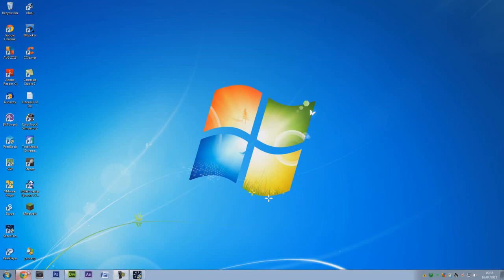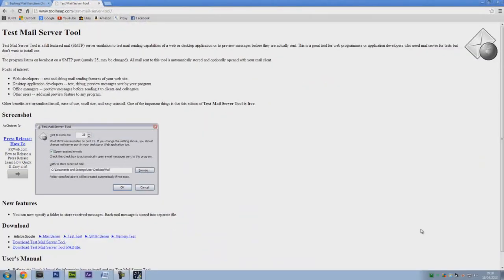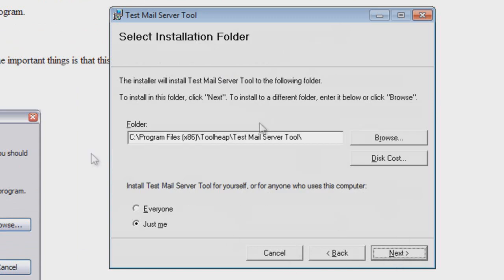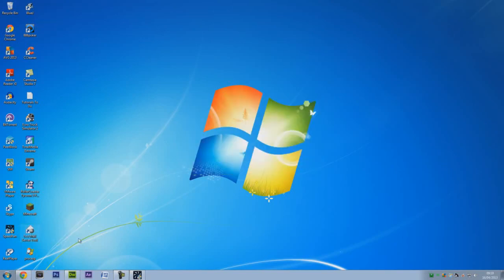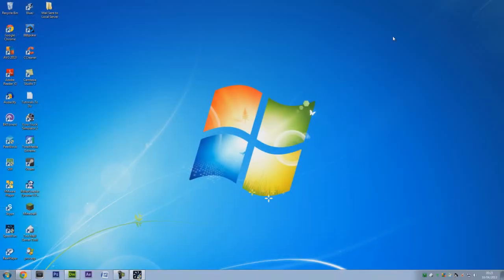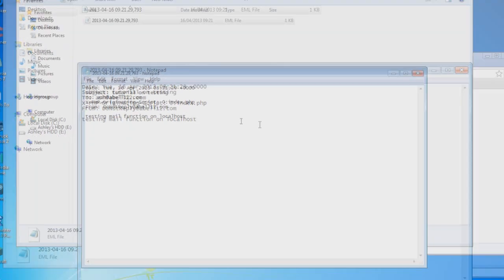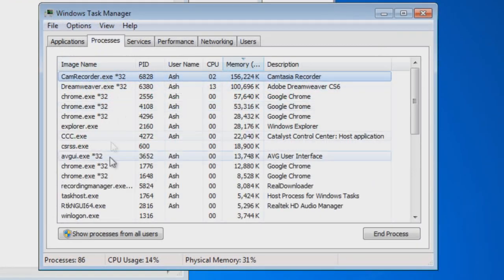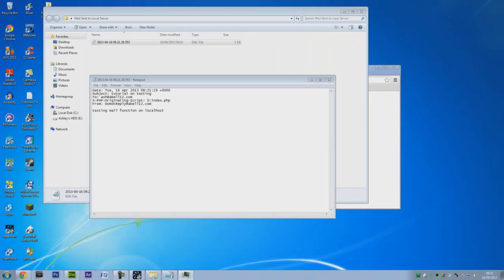PHP: Testing Mail Function On Localhost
A video tutorial showing you how to test the mail function on localhost without having to install a mail server.